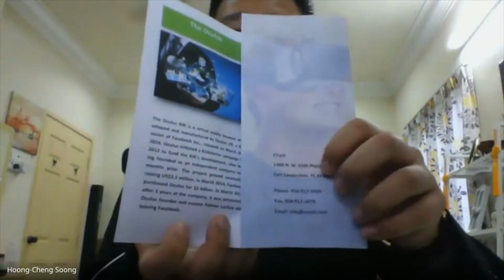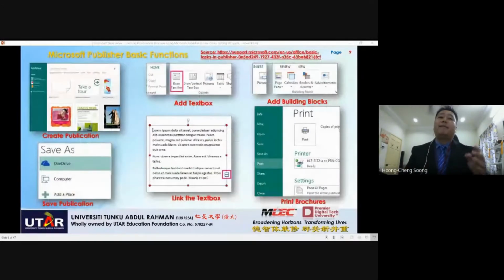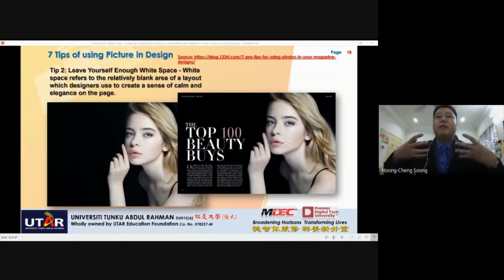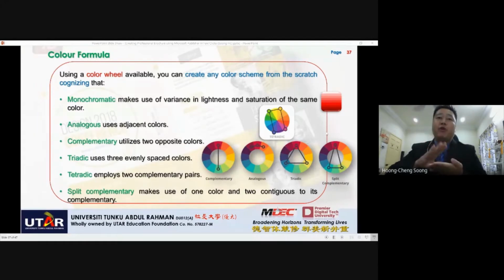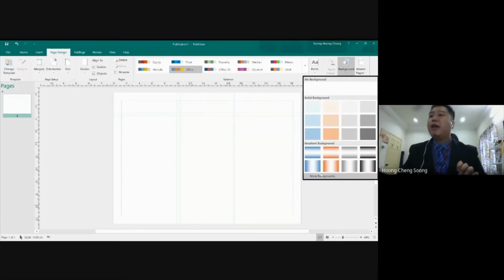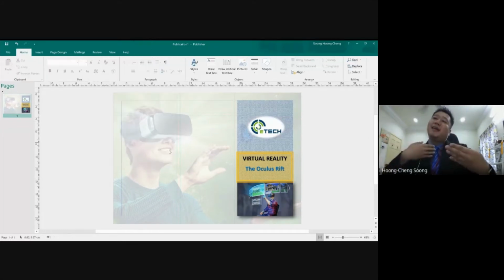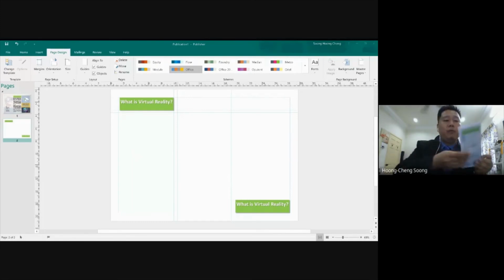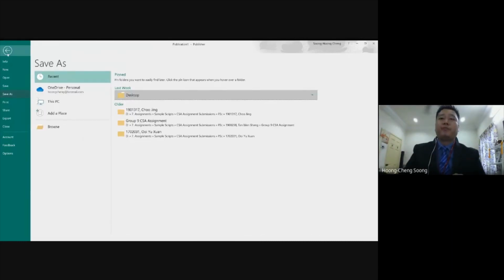Webinar recording 3 : Creating Professional Brochures Using Microsoft Publisher in Few Clicks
Webinar recording 3 : Creating Professional Brochures Using Microsoft Publisher in Few Clicks (18 June 2020)

Speaker: Ts Soong Hoong Cheng

Introduction:
Microsoft Publisher is a desktop publishing application from Microsoft. The application emphasize on  the page layout and design rather than text composition and proofing as in Microsoft Word.

Objectives:
1) To familiarize with the Microsoft Publisher interface and functions of the software.
2) To know the tips of designing and creating good posters.
3) To publish or print the poster created from Microsoft Publisher

Description:
Microsoft Publisher is a popular software to create interesting brochures with simple interfaces that are intuitive. Without complicated settings, some enhancements can be made to the pictures to make it even more appealing when creating the brochures. Besides storing as the publisher format, it can be converted to be in another format such as PDF format. Apart from guiding to create brochures of this webinar, basic good principles of designs such as colours, orientations, positions and others will be explained. In addition, good posters tips will be explained as well during the webinar to encourage the audience to hands-on creating a simple yet attractive poster for the first time with only a few clicks.

This webinar is in line with Sustainable Development Goals (SDG) -  GOAL 4 : Quality Education

Credit to:
Faculty of Information and Communication Technology (FICT),